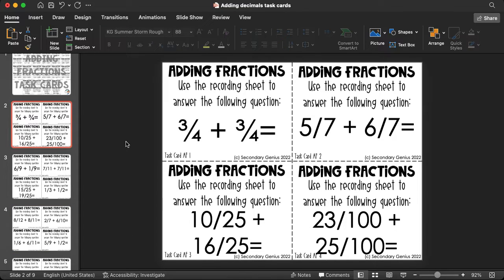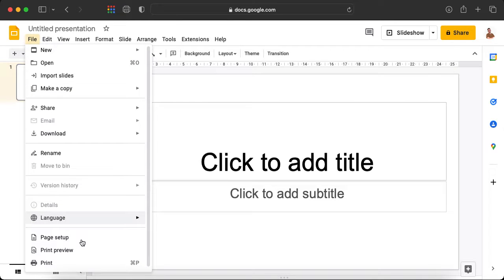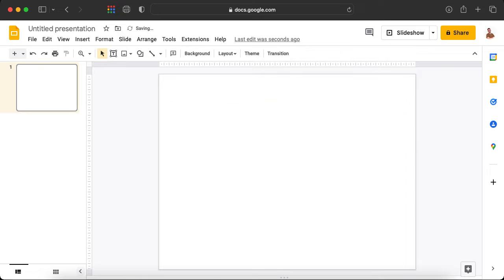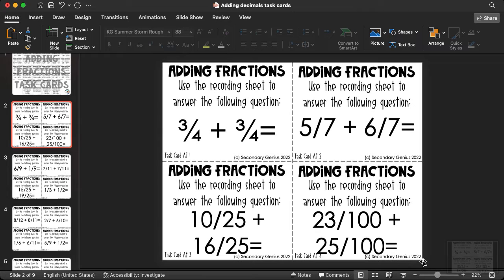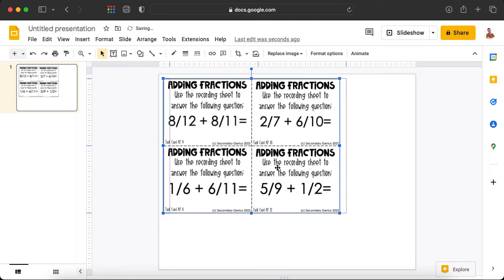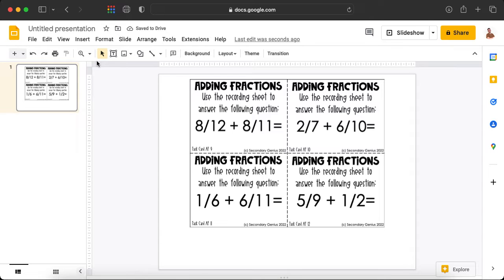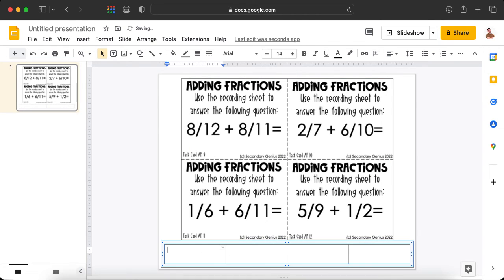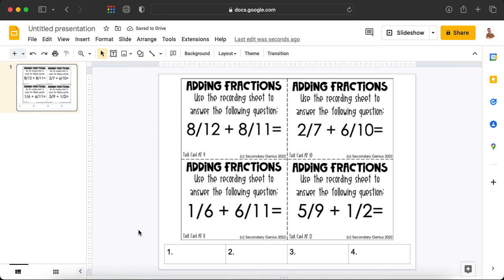Turn Printable Task Cards Into Digital Task Cards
Turn your printable task cards into digital task cards to save paper and time!